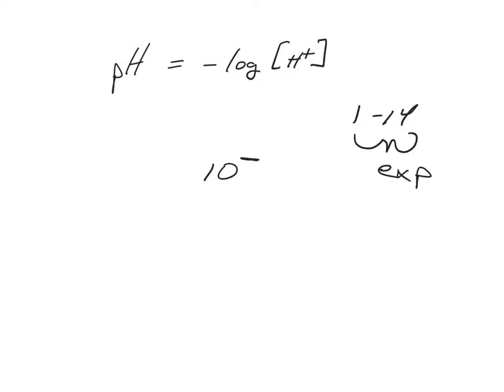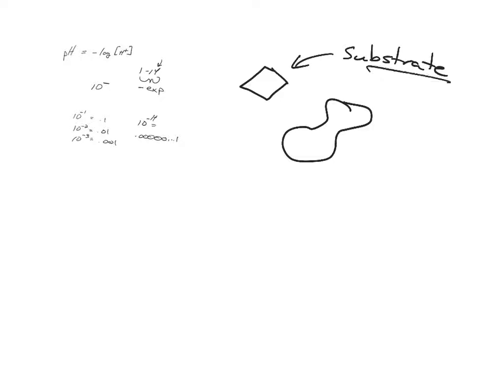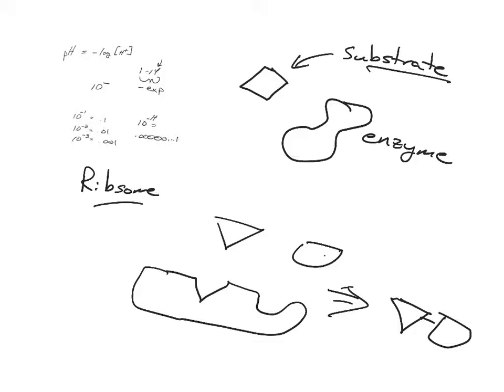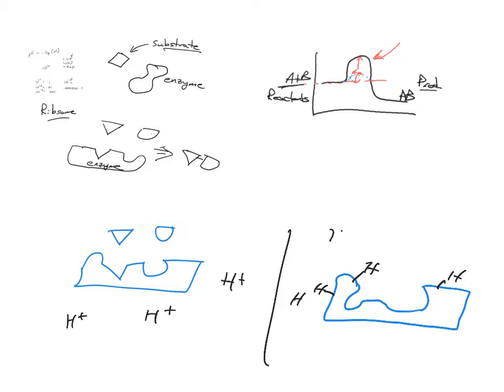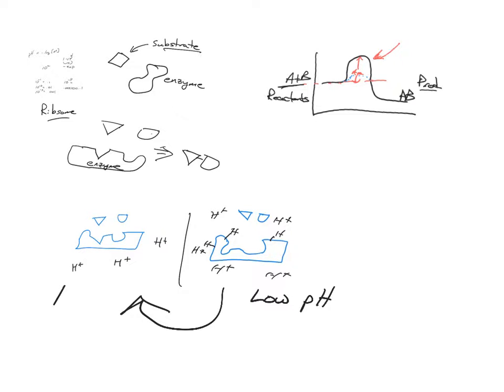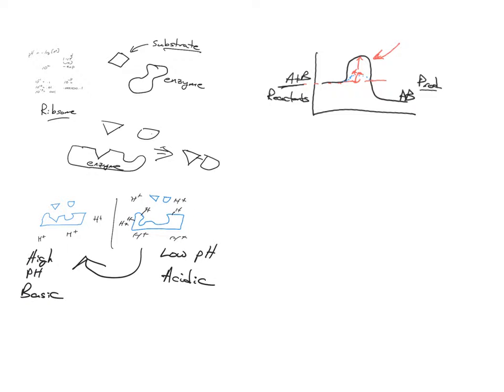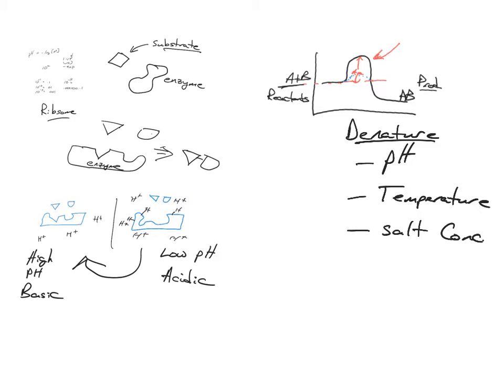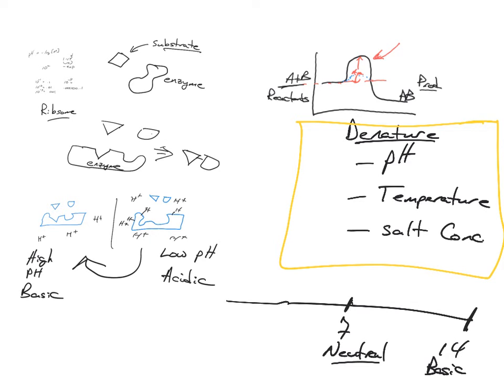quick enzyme review